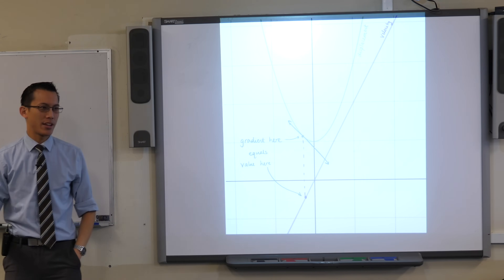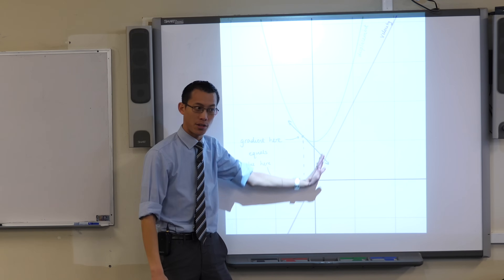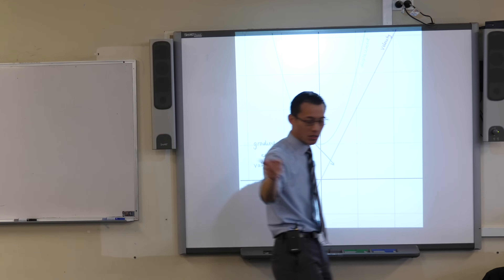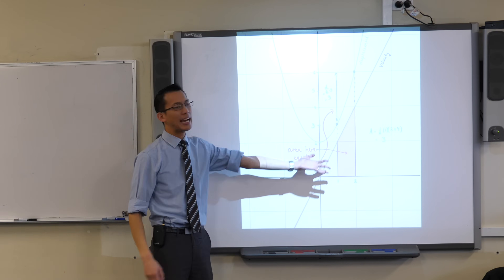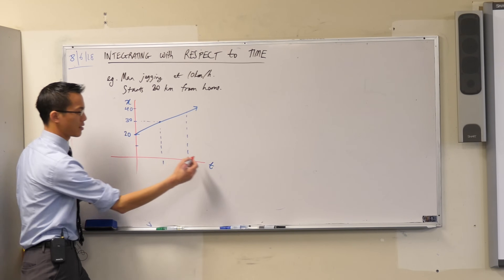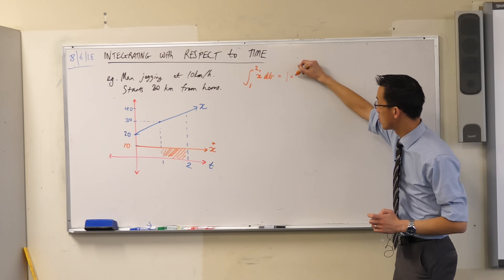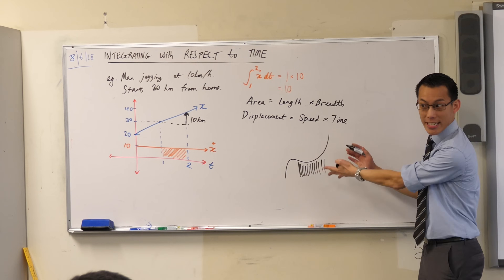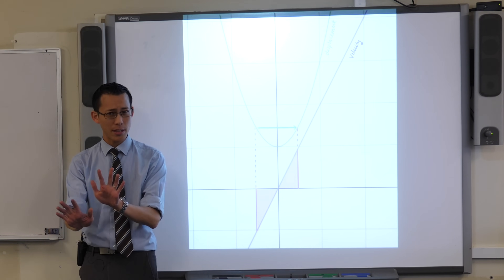Integrating with Respect to Time